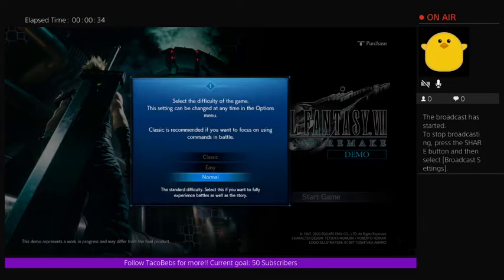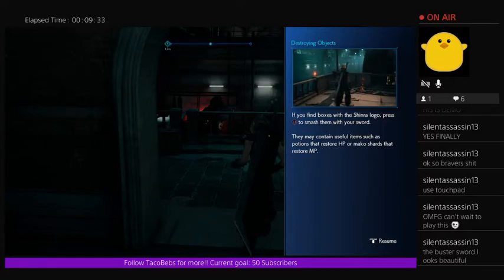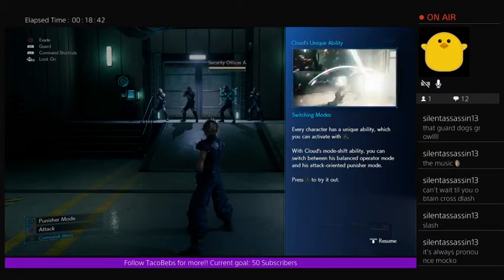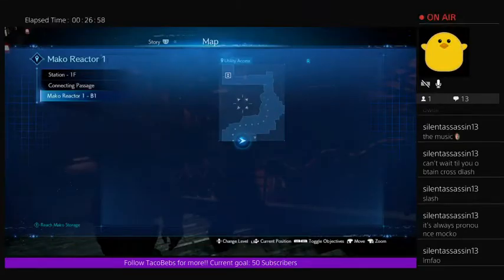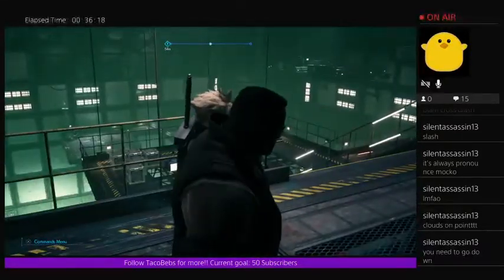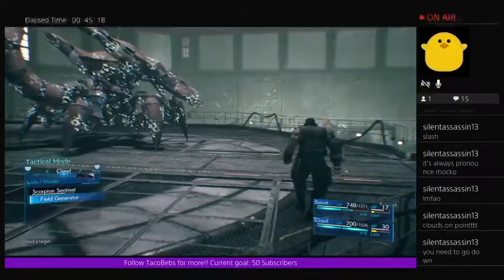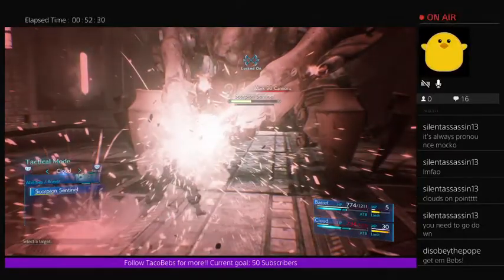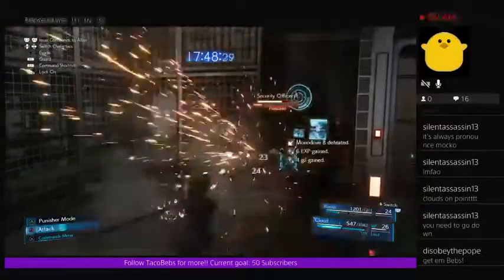Final Fantasy 7 Remake DEMO (FULL)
Soooo I'm not good at the combat, but I enjoyed the world and characters. Will probably play on classic mode when the full game is released.